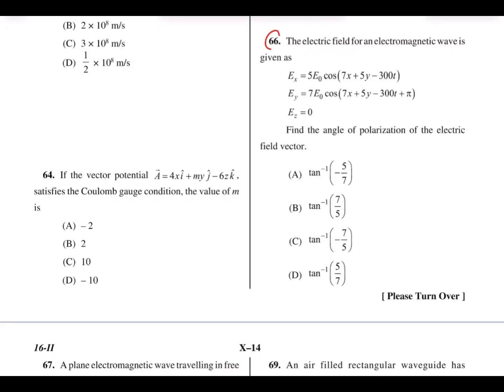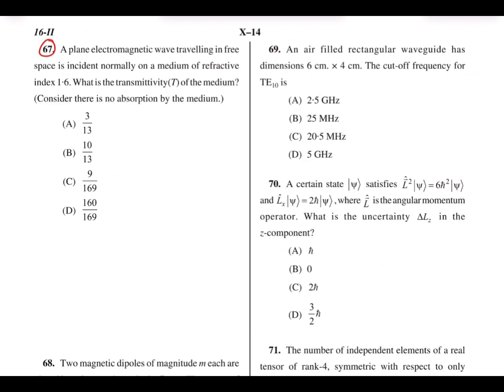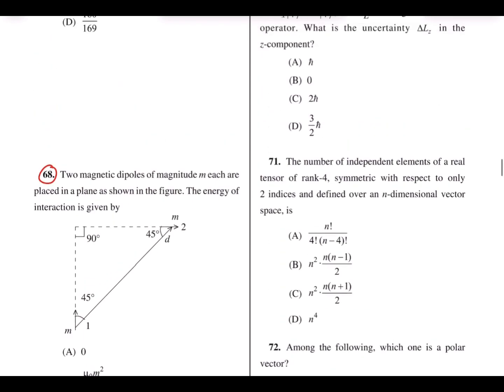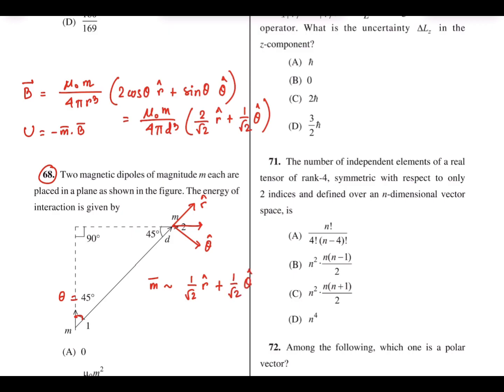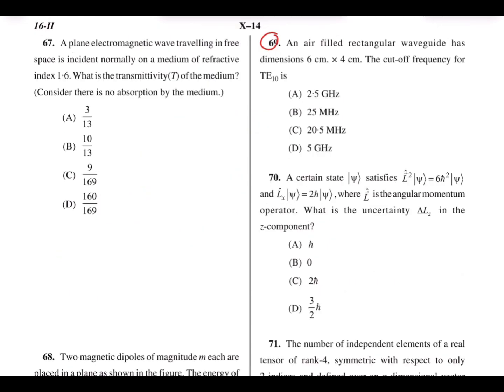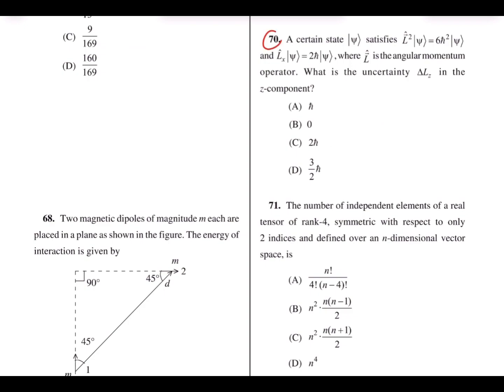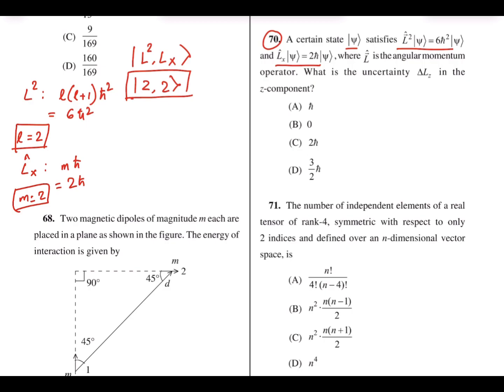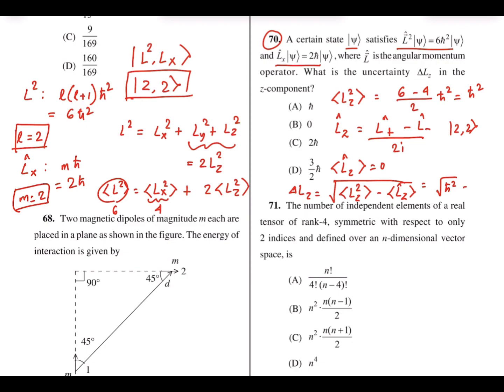WB SET 2023 physical sciences solutions part 14